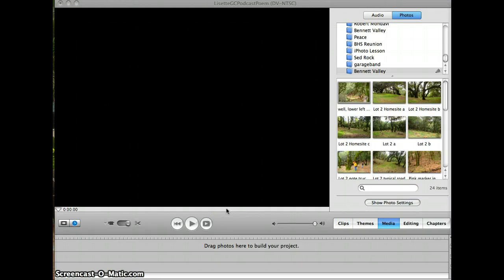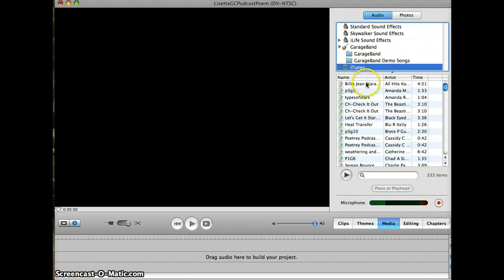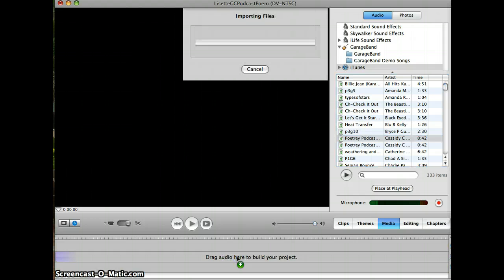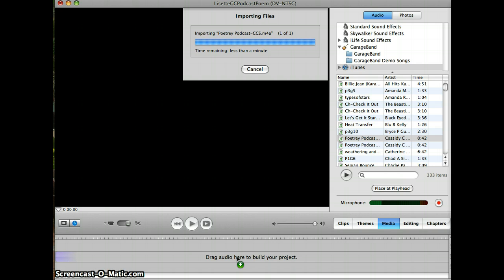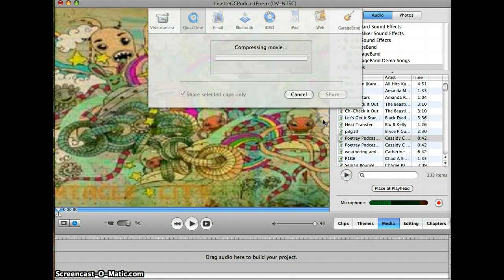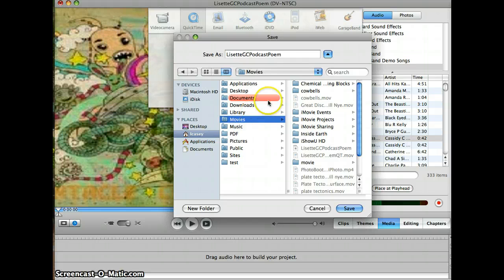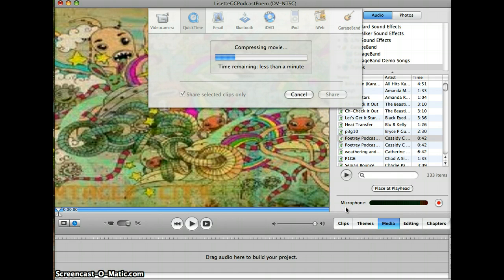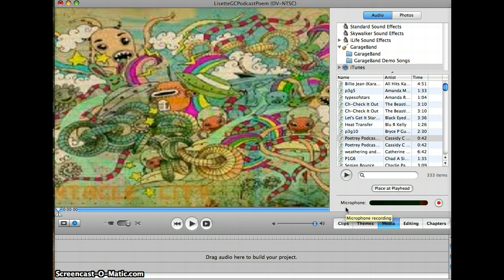Podcast Upload in iMovie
Podcast upload from iTunes to iMovie.